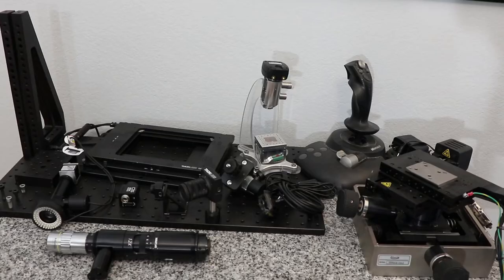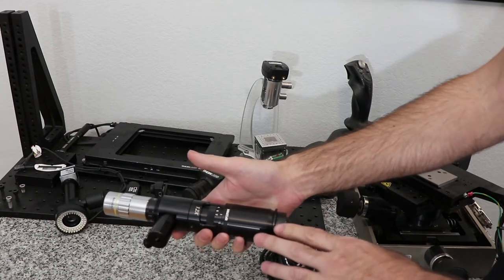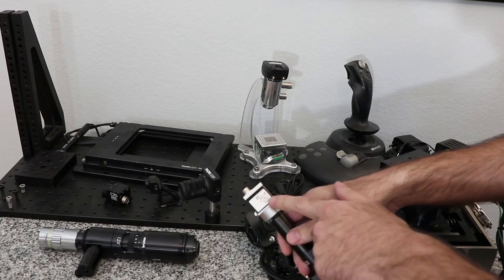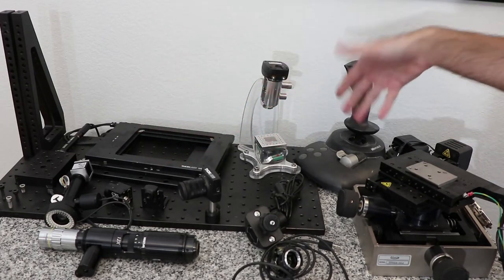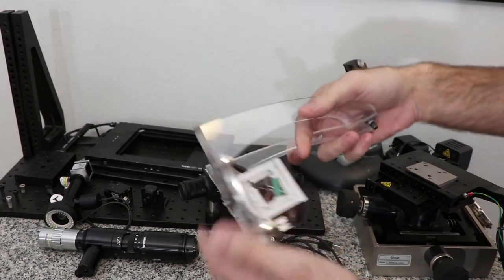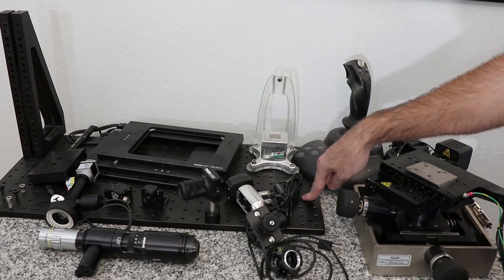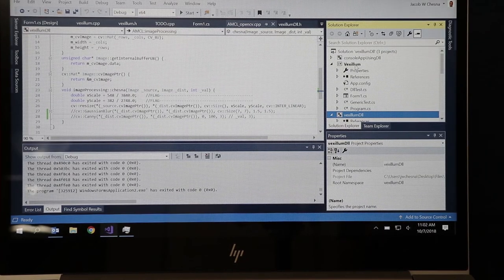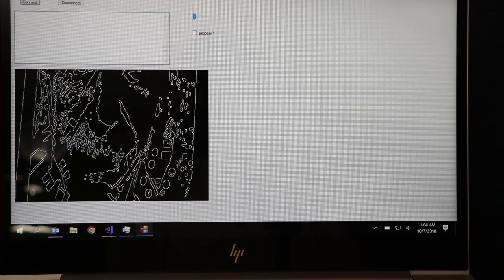DIY CMM Build - Part 1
Update 2021: Ran into a huge open source limitation: the engine that grabs frames from a camera is highly guarded; despite everything else in the chain being freely available. The firmware interface, the image format, the image handling, and image processing - all open source.  The thread strategy to grab and buffer images... pay up sucker... If it's not all open source, or only works with specific hardware, what's the point?
The other thing I seriously underestimated was the effort required to document and share software projects.
Part 2 is coming very soon.

2019: The start of a series where we attempt to build a Coordinate Measuring Machine (CMM) using separate pieces of hardware. The challenge is that the various components will have different programming requirements and we must use interchangeability to bring them into the same software package.  The finished device should be modular and should be able to use any touch sensor or optical touch probe.
The particular challenge here is the software: a C# front end and C++ back end.